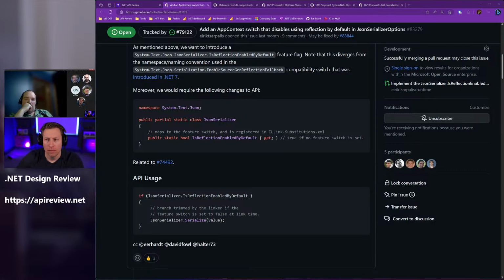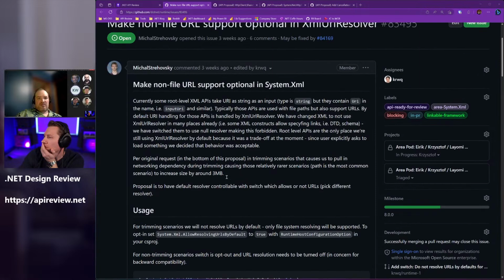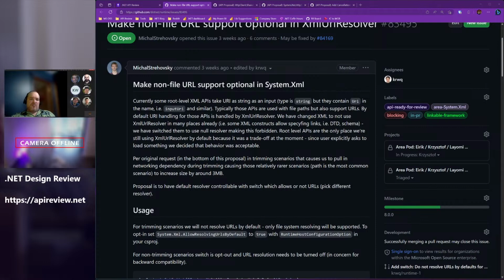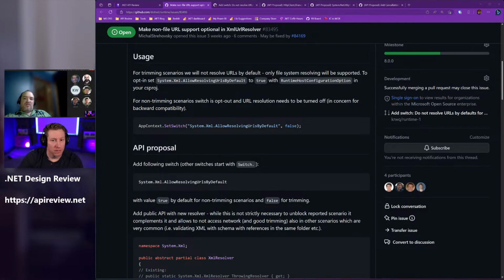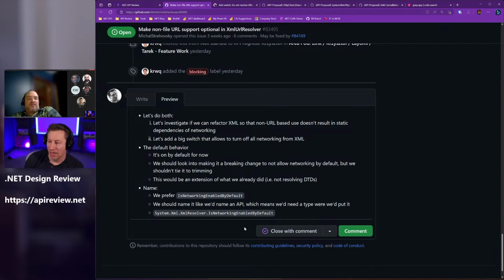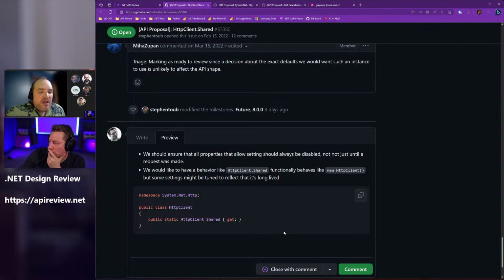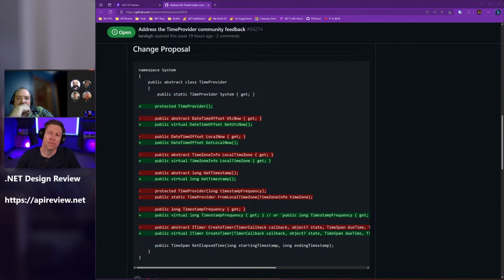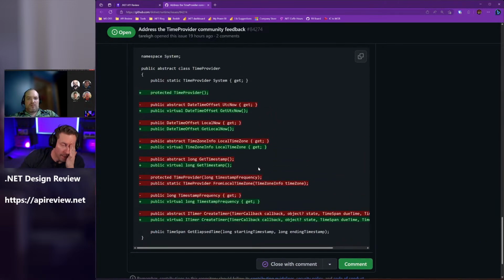GitHub Quick Reviews